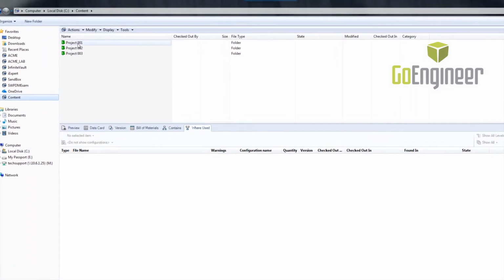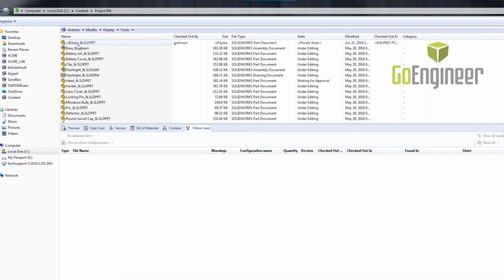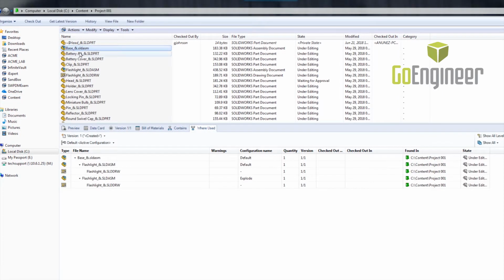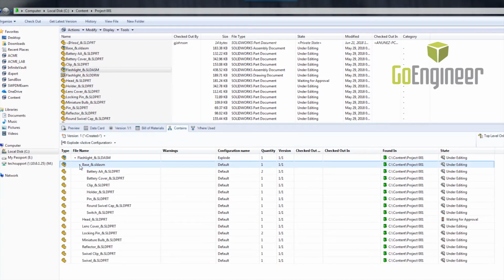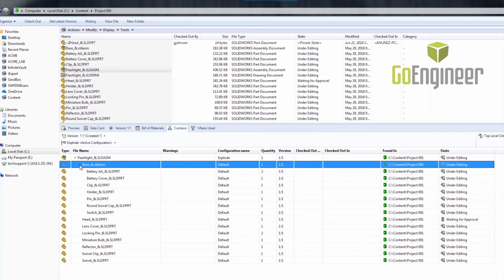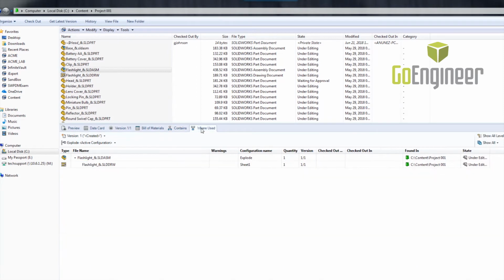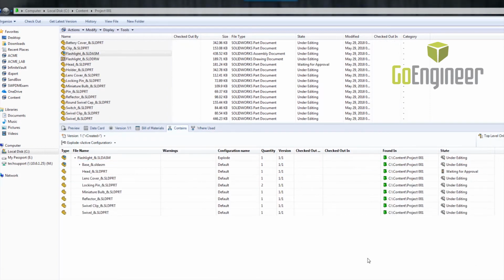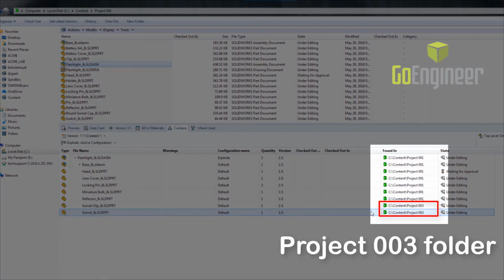SOLIDWORKS PDM - Reference Management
SOLIDWORKS CAD files are connected to one another through references.  As companies grow, it can become difficult to manage these references.  Let's see how SOLIDWORKS PDM helps us to automatically manage these references to avoid costly rework.